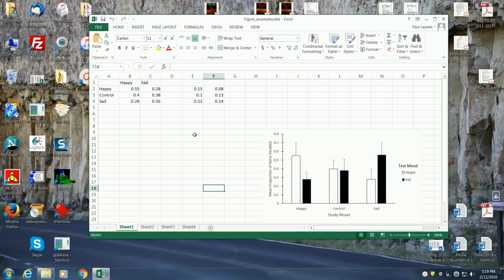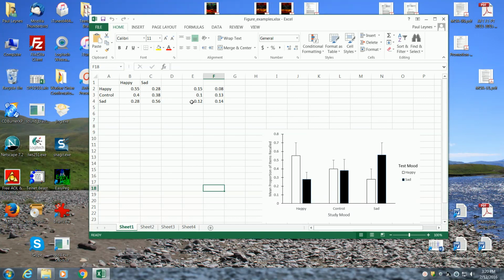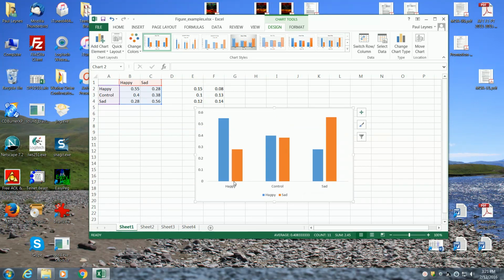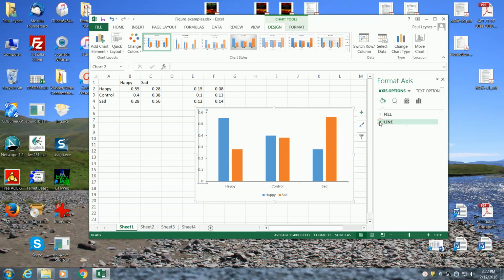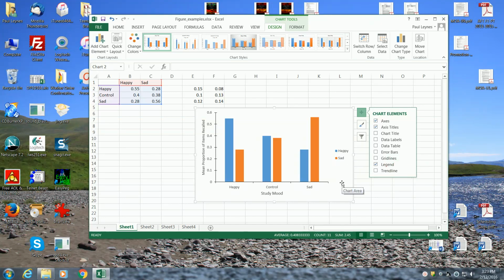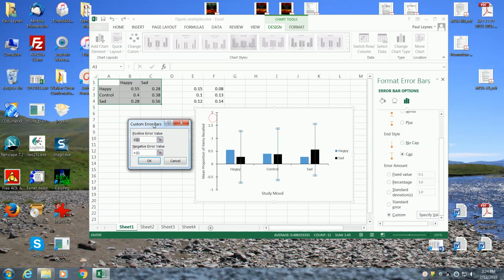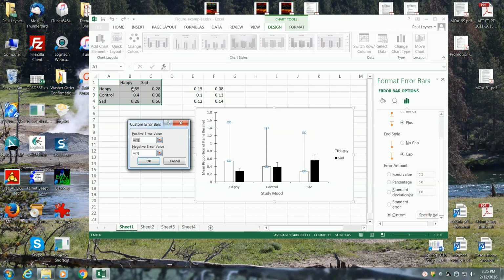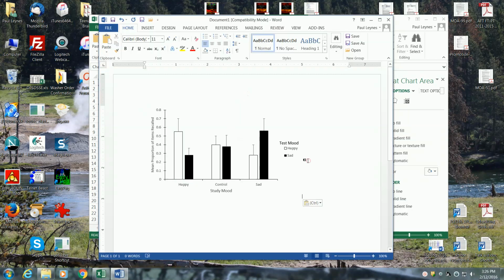Creating a publication quality bar graph with error bars in excel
This video describes how to make a publication quality bar graph with error bars in excel. I describe how to make a publication quality line graph with error bars in another video